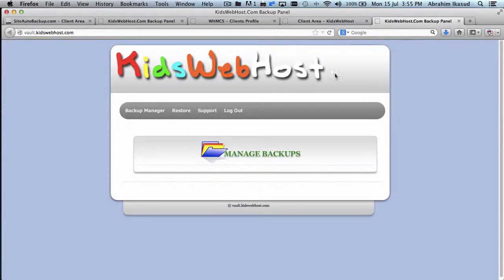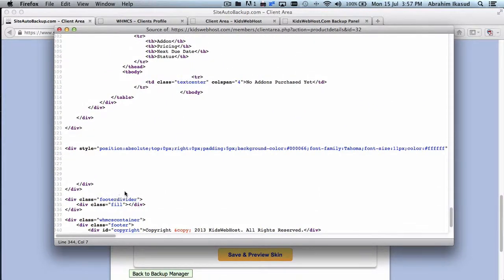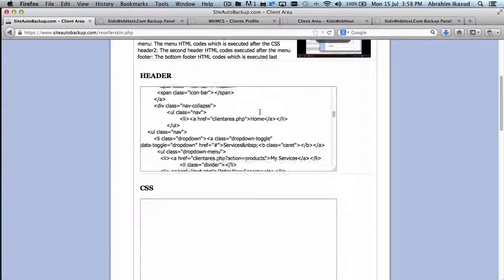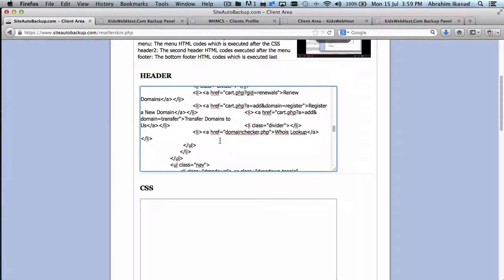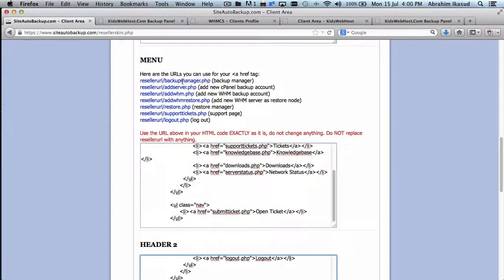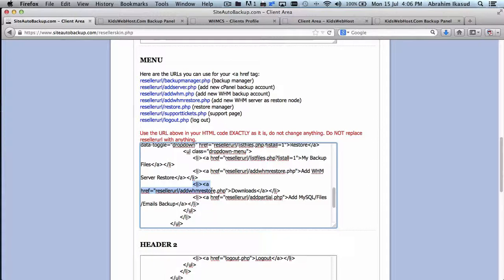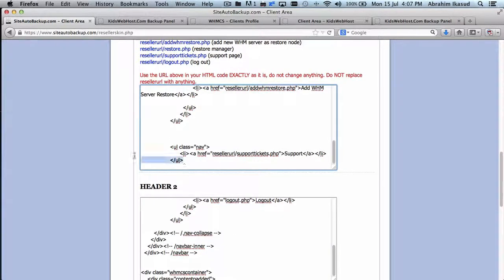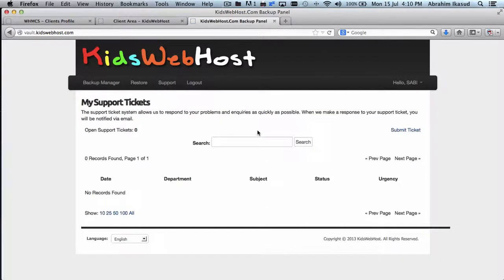Reseller Custom Skin Setup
Change the look and feel of your backup panel to completely match with your current WHMCS or website look and feel. Everything is customizable.